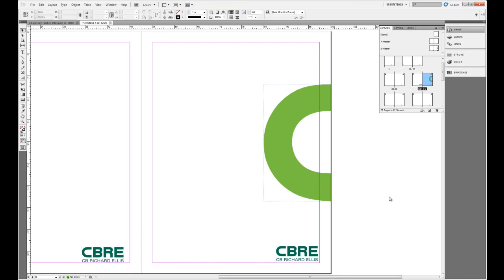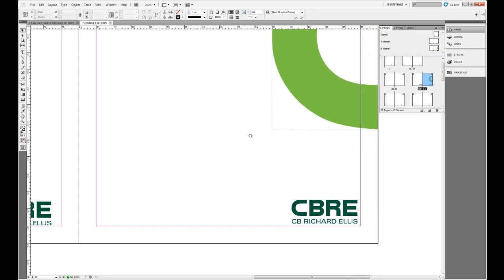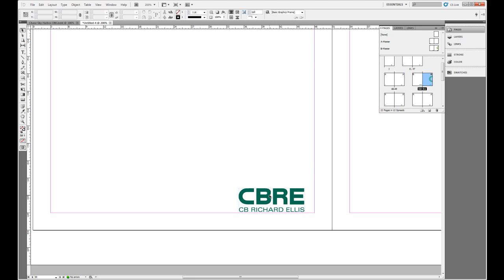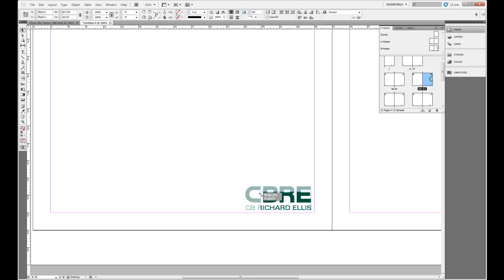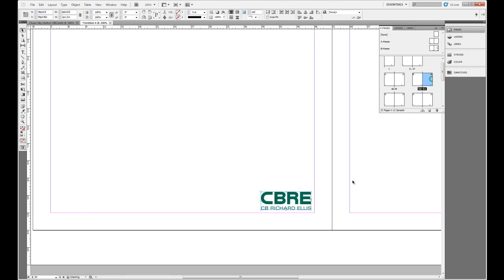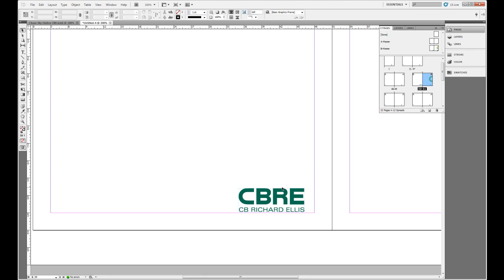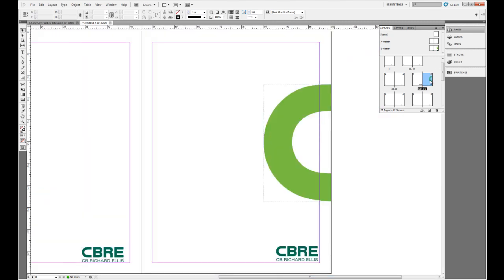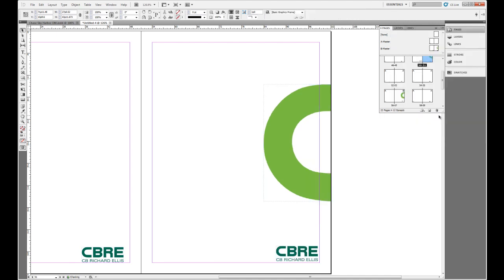44. InDesign CS5 - Overrides